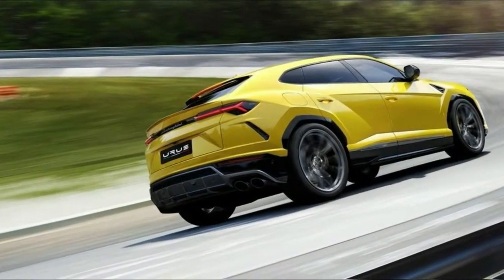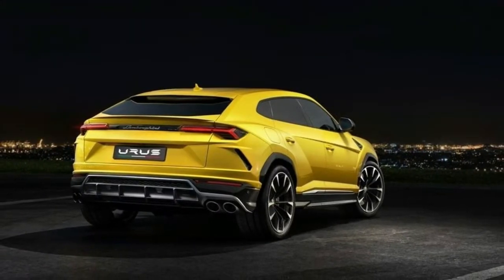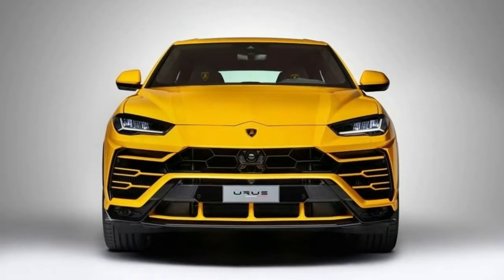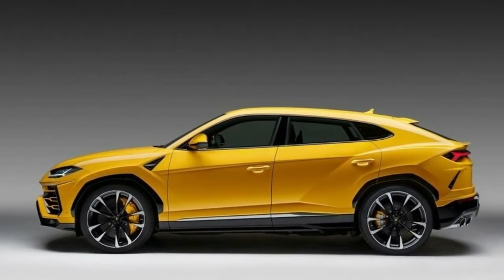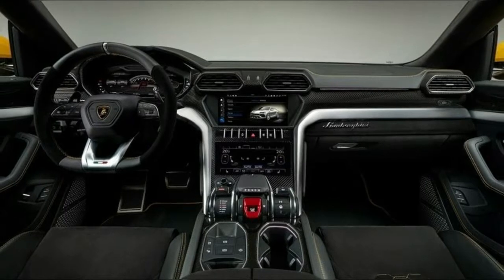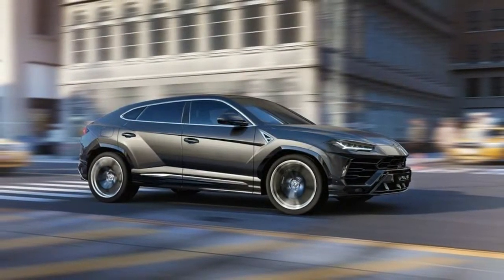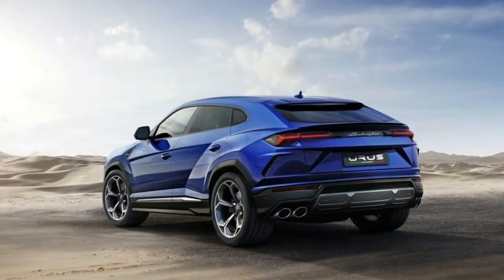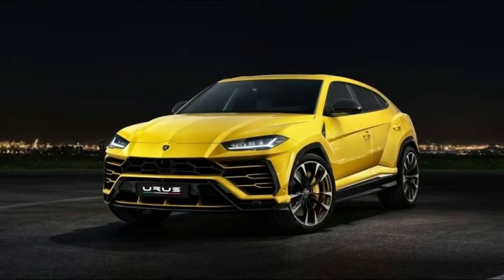The 2019 Lamborghini Urus, fastest SUV in the world, has landed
The dark days of the early 1980s reveal a low point in Camaro history. The third-generation Camaro has become an iconic design almost in spite of itself; it screams 1980s so loudly it eclipses irony, somehow remaining cool. However, the 1982 base model was “powered” by Chevy’s Iron Duke 4-cylinder engine, resulting in a 90-horsepower pony car. Better days and models were ahead, thankfully.Hatchet Jobs: Automotive Turkeys

A Lamborghini has got to stand out from the crowd. In the supercar world, that means things like scissor-doors, massive wings, and almost impossibly wedge-shaped profiles. In the SUV world, standing out apparently means a dramatically descending roofline, a fascia with more cuts, contours, and creases than a bright yellow origami Pikachu. You certainly won't mistake the Lamborghini Urus for anything else on the road.
That flavescent bodywork hides a 4.0-liter twin-turbocharged V8 sending a stout 650 horsepower and 627 pound-feet of torque through an 8-speed automatic transmission to all four wheels. The run to 60 reportedly takes around 3.5 seconds, and we anxiously await the first YouTube video showing an Urus lined up against a Jeep Grand Cherokee Trackhawk for ultimate SUV-acceleration bragging rights. With a 190-mile-per-hour top speed, Rambo Lambo Part Deux seemingly makes good use of all those aero bits to outrun the Trackhawk by a solid 10 mph, and the Bentley Bentayga by a razor-slim troika.